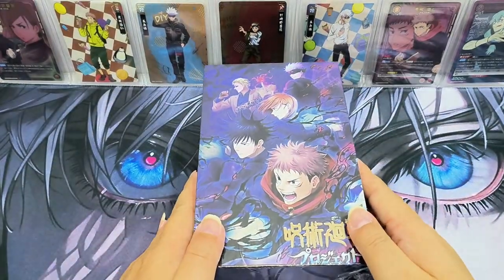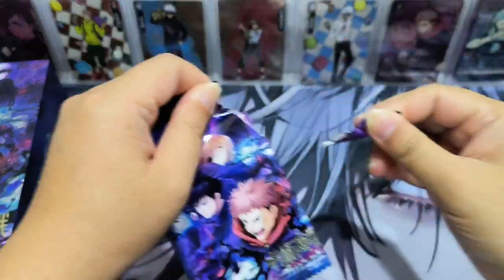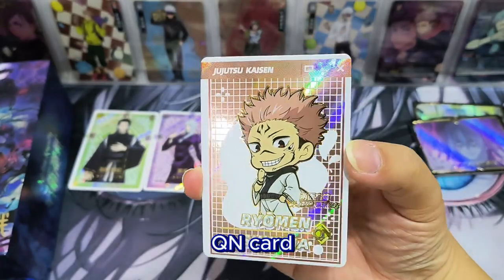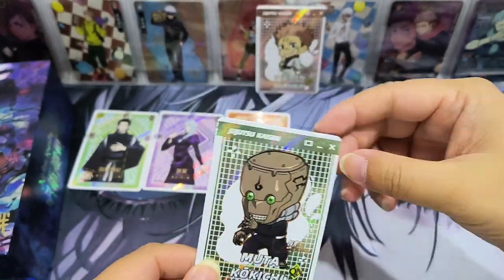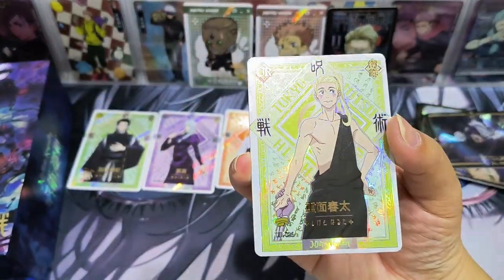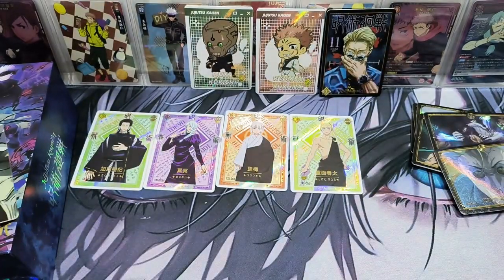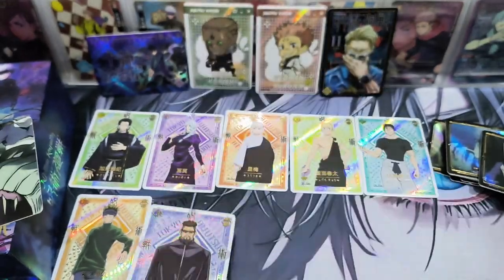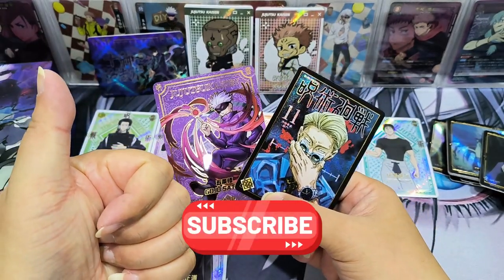Jujutsu Kaisen Booster box unboxing 大吉卡盟 - Let's find out is it is worth collecting!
The cards in this Jujutsu Kaisen Booster box are generally nice, but do they give you the wow factor? Let's unbox and find out!